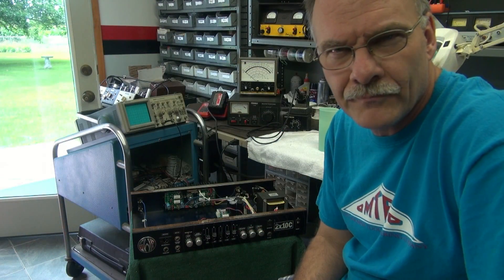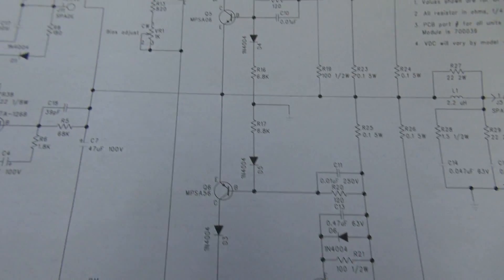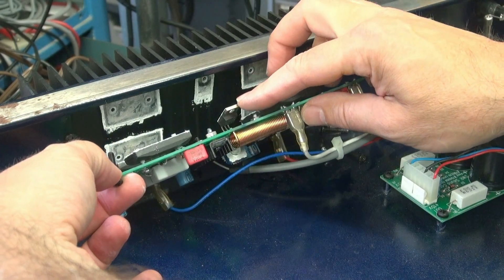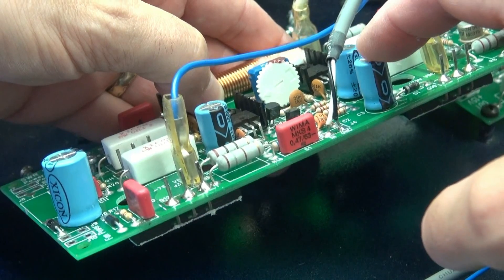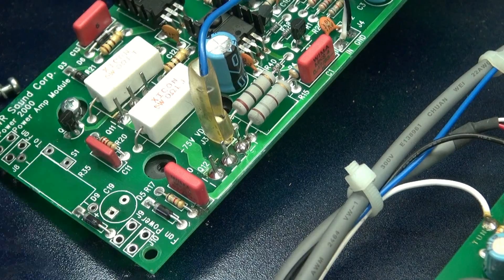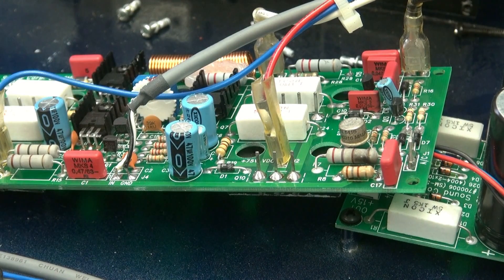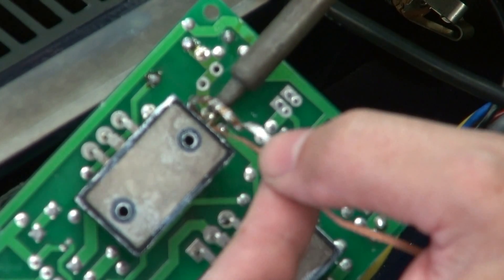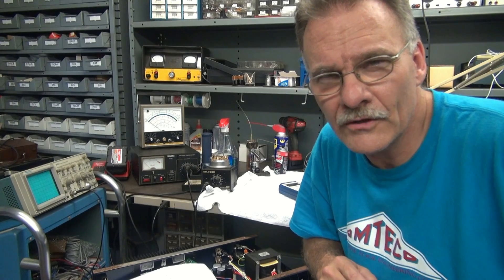How to repair fix SWR 2x10c Bass Guitar amplifier amp D-lab electronics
This SWR amp came into the shop with high distortion and power loss. Upon inspection a few issues were found before power up. I have to correct these first, then put the unit under test. This is part 1. The video was running too long for a wrap up. Part 2 will follow soon. Customer service for thee amps is actually Fender? Must be a sub division. For solid state, it's actually built well.